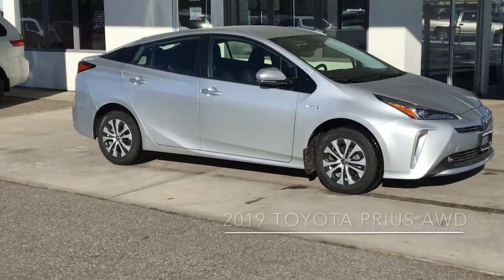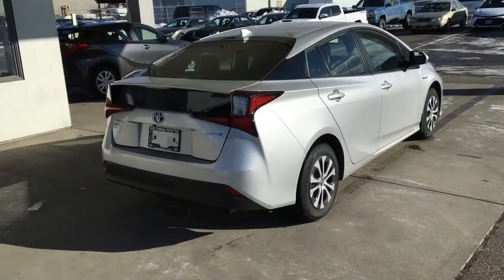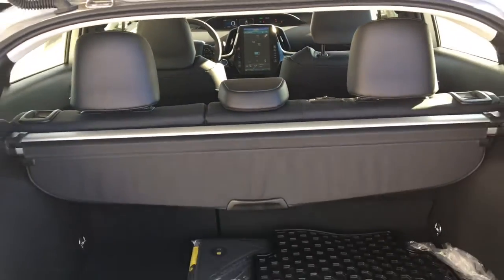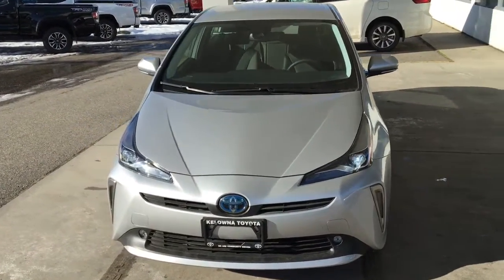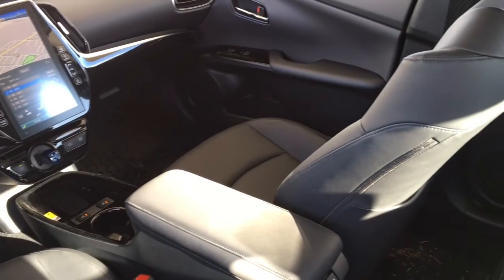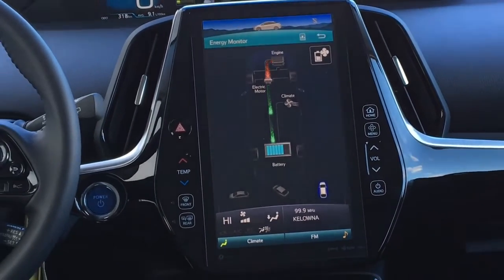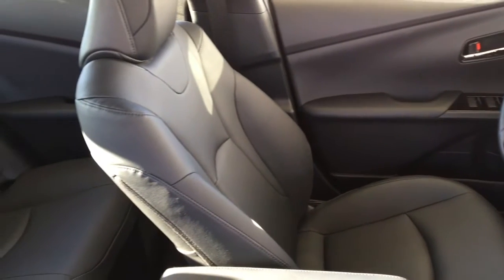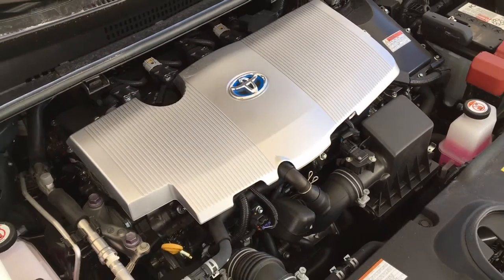2019 Toyota Prius AWD Hybrid Technology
Environmentally-advanced and sporty good looks the 2019 Prius features a low slung stance, low rolling-resistance tires and Prius's lowest co-efficient of drag ever (0.24) and it is the Automobile Journalists Association of Canada (AJAC) as the 2017 Canadian Green Car of the Year!
Comfort options include Air Conditioning, Cruise Control, Power Windows and Locks, Heated Seats, Power Heated Mirrors and an AM/FM/CD/MP3/WMA Display Audio System with USB, Bluetooth and a Backup Camera.
Available features depending on the model include a tilt/slide moonroof, SofTex seating, an 8-way power adjustable driver's seat and rain-sensing wipers, a head-up display, blind spot monitor, alloy wheels and more.
Powering the Prius is a Hybrid Synergy Drive system consisting of a 1.8 Litre, 4 cylinder engine and electric motor and continuously variable transmission. All models include Toyota's Toyota Safety Sense and Star Safety System.
Don’t for to inquire about our finance and leasing options.